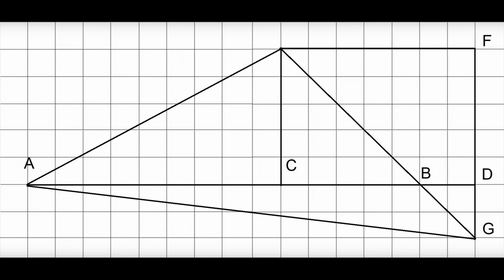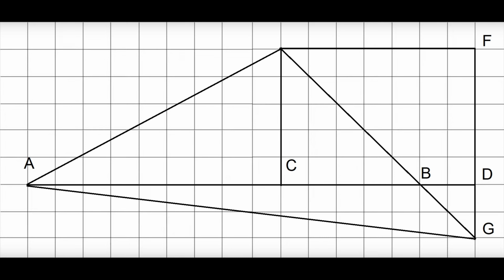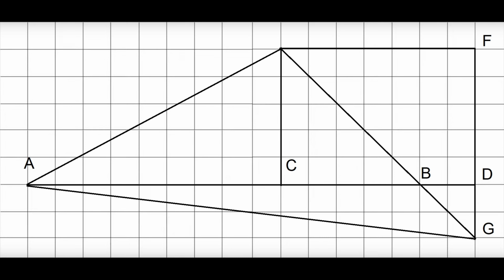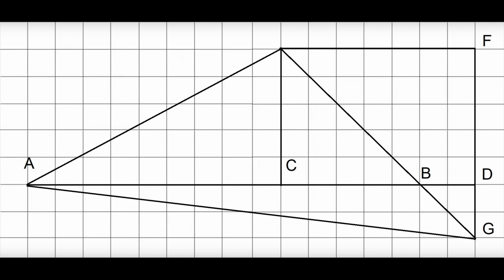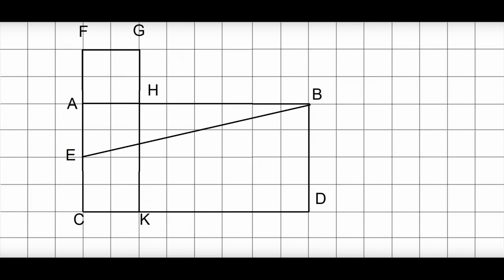Euclid. Book 2. Proposition 10 and 11.